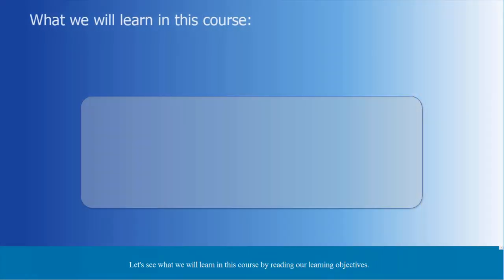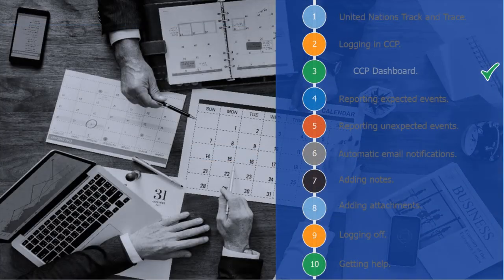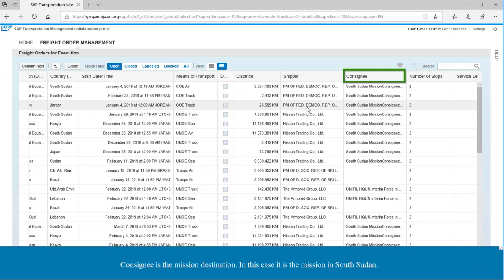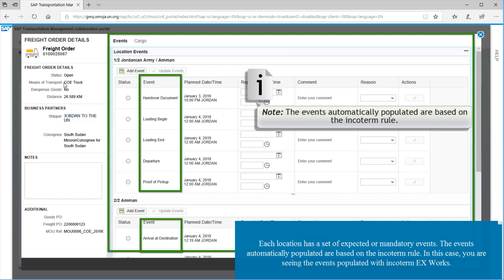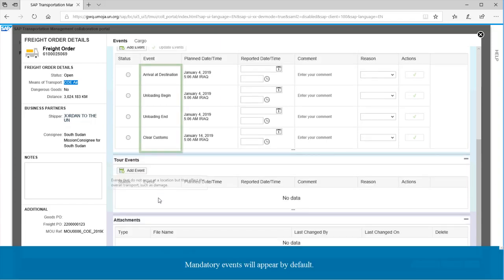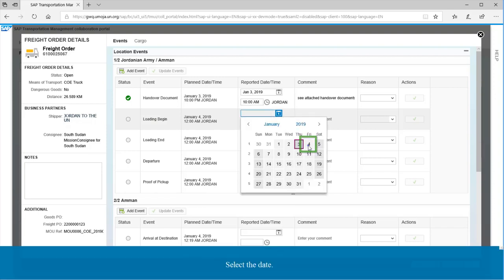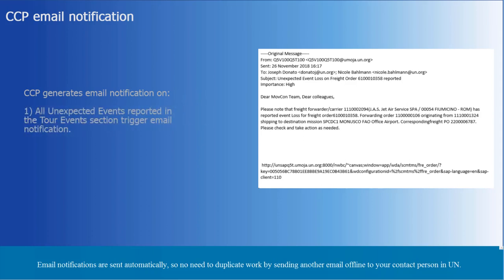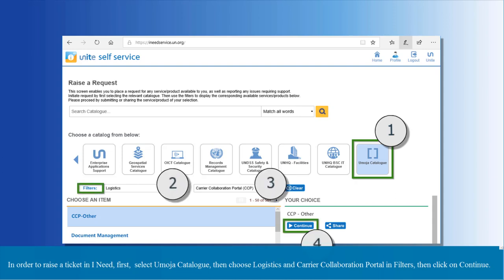Freight Forwarders (COE)